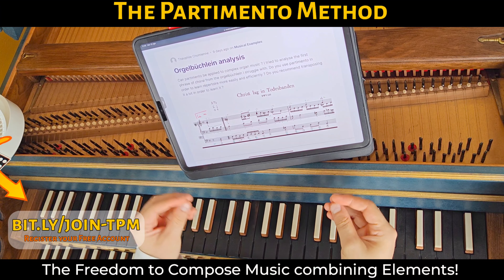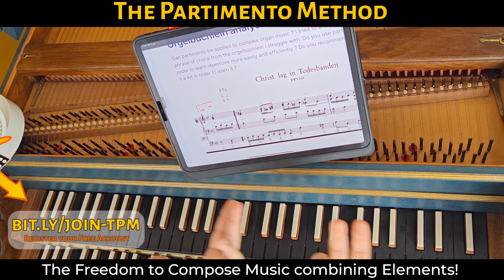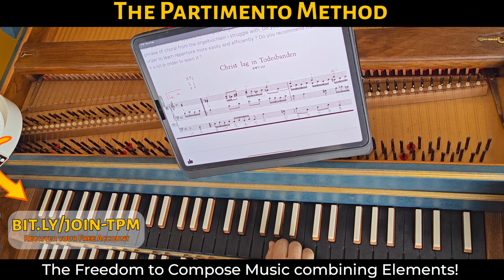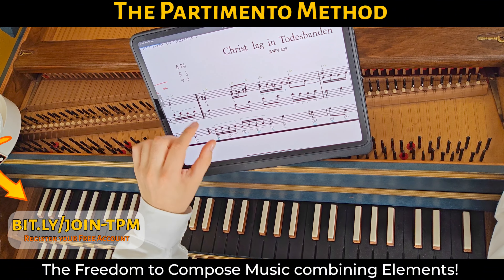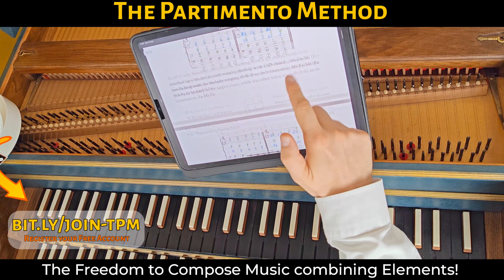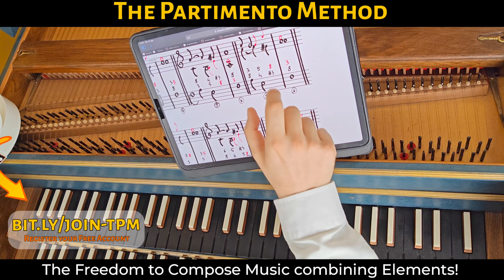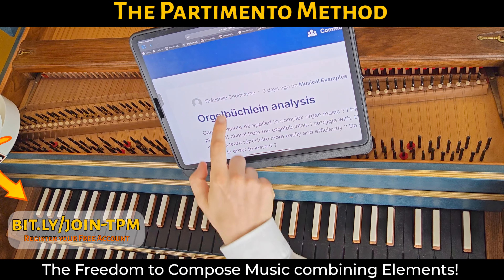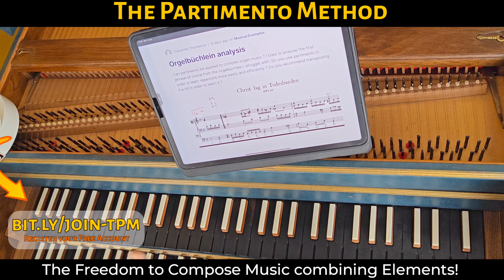How to analyze Music with Partimento! Christ lag in Todesbanden: J. S. Bach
🎼 Learn to Compose Music!
The Freedon to Compose Music with the Method of the Great Masters: Register your FREE Account of The Partimento Method:

Unlock the Secrets of Baroque Composition with Partimento! ️

Ever wondered how the great Baroque composers crafted their masterpieces? Dive into the world of Partimento, a revolutionary compositional technique that shaped the music of Bach, Handel, and many more.

In this video, we'll guide you through the intricacies of Partimento.

Discover:
The historical context and significance of Partimento
Step-by-step exercises to help you master the technique
Real-world examples of Partimento in action
Tips and tricks for creating your own Baroque compositions
Whether you're a seasoned musician or a curious beginner, Partimento offers a unique and rewarding way to explore music theory and composition.

Join our growing community of Partimento enthusiasts and start composing like a Baroque master today!